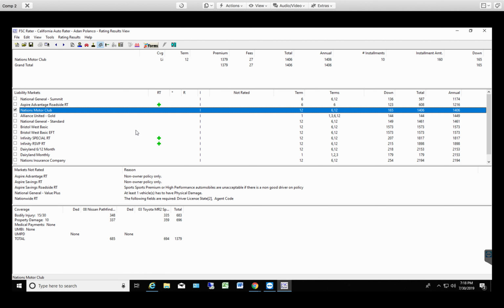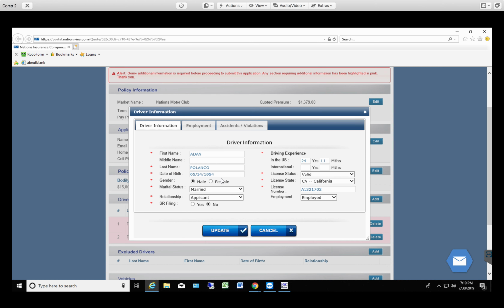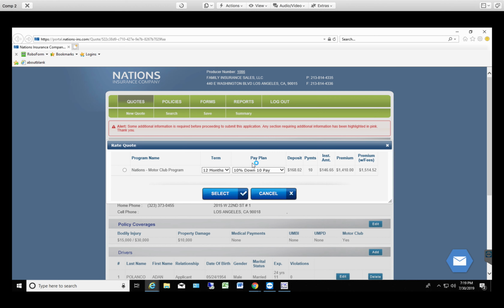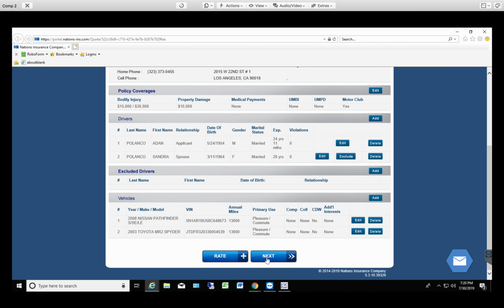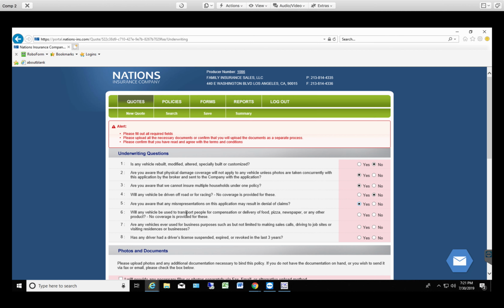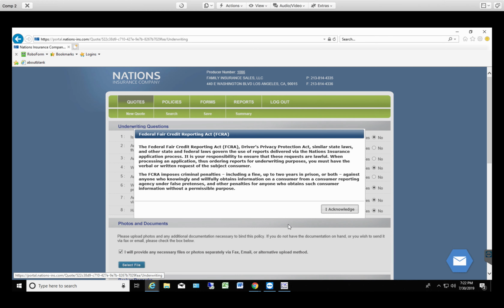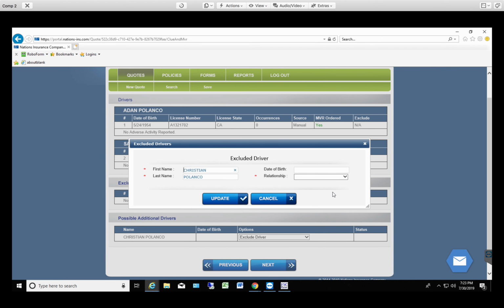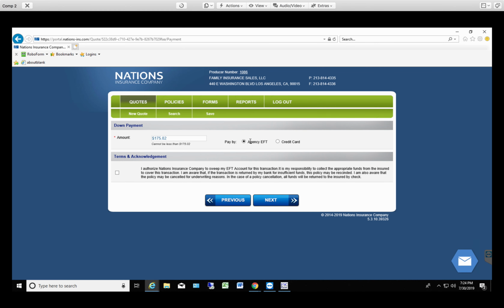Bridging from FSC to Nations